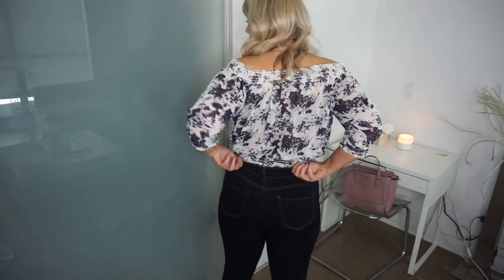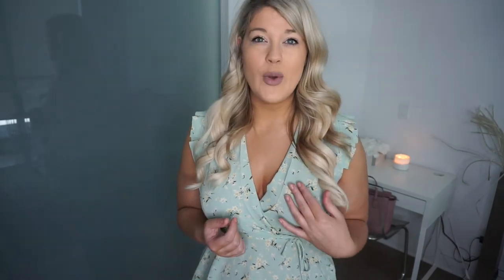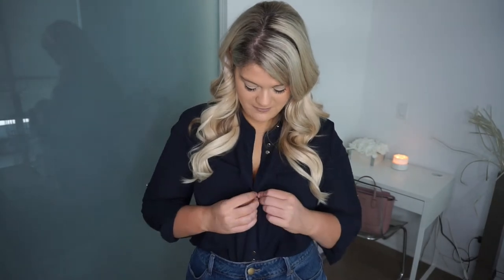WINNERS/MARSHALLS CURVY TRY ON HAUL!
Hi Gorgeous!

Today I have a collective haul with super fun styles I picked up from Winners/Marshalls! Hope you enjoy, more videos coming soon!

MY CURVY STATS:
Height: 5 ft. 9 1/2
Bust: 38 DD
Waist: 32
Hips: 45